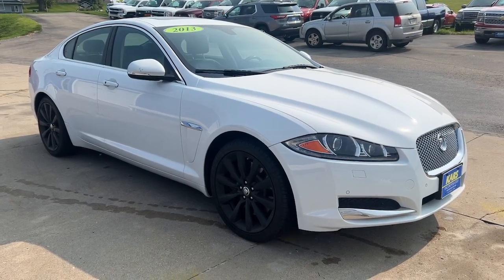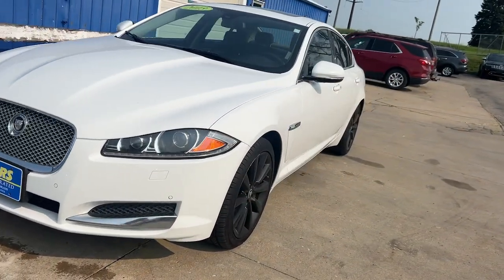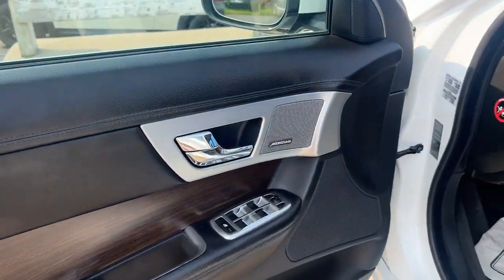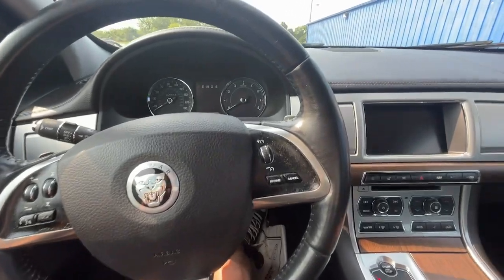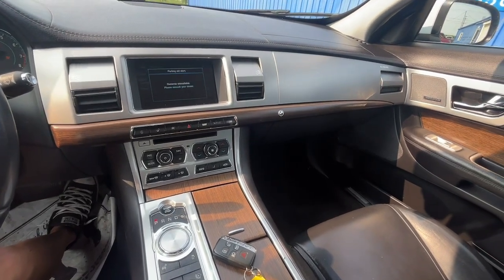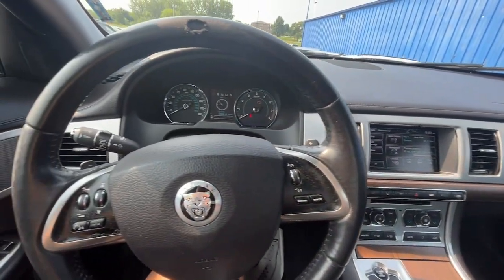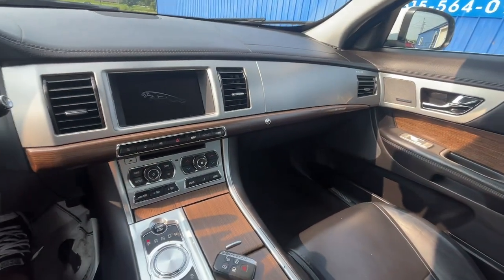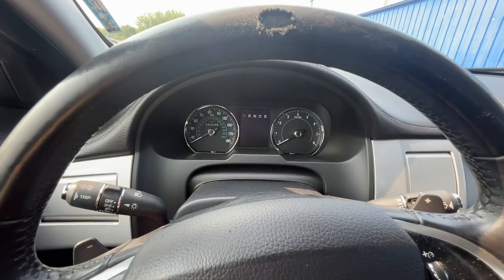2013 Jaguar XF V6 AWD Pleasant Hill, Des Moines, Ames, Cedar Rapids, Iowa City IA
Pre-Owned 2013 Jaguar XF V6 AWD available at Kars Inc located in 5701 NE 12th Ave, Pleasant Hill, IA, 50327.
Stock#: D86843P - VIN#: SAJWJ0EF1D8S86843

Servicing the Pleasant Hill, Des Moines, Ames, Cedar Rapids, Iowa City area.

Please mention the stock# D86843P when you contact the dealership for this vehicle.

Get into a car with value, the   2013  Jaguar XF.  Here's a refined and athletic XF that offers exclusive style, thrilling performance, and a suite of premium safety and infotainment features. Discover the many pleasures the road has in store when you travel at the pinnacle of luxury.   These are just some of the great options this vehicle comes with: Supercharged Engine, All Wheel Drive, Sun/Moonroof, Keyless Entry, Woodgrain Interior Trim, Heated Mirrors, Premium Sound System, Power Passenger Seat, Keyless Start, Multi-Zone A/C. Don't miss the chance to drive this striking XF. Our team will give you an outstanding road test experience. Stop in today!